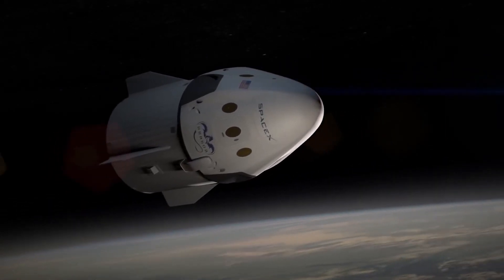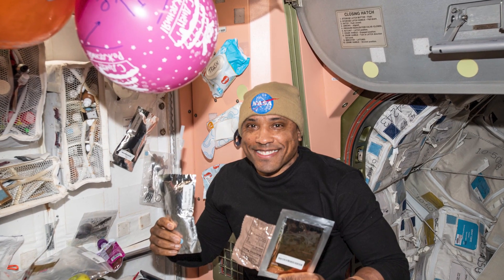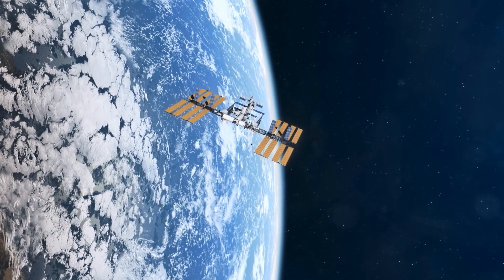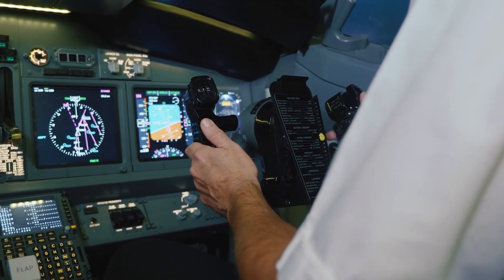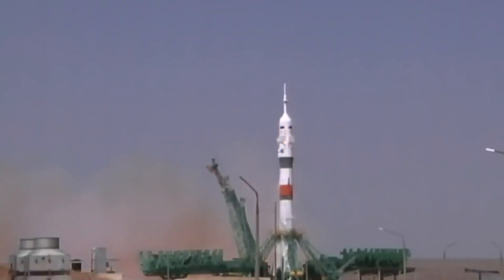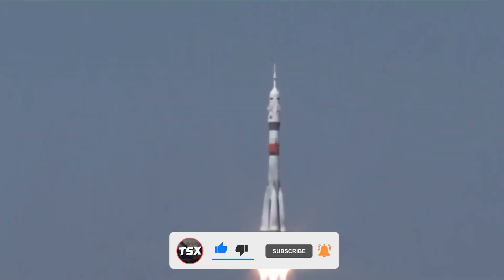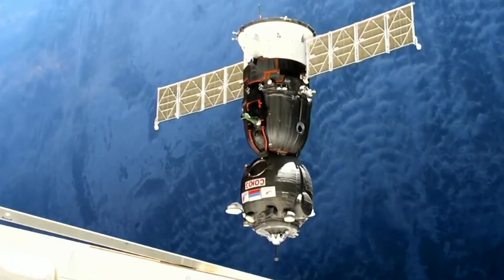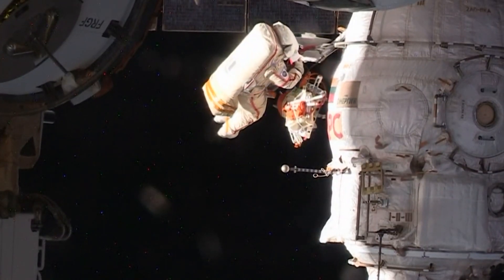The Real Reason Why Astronauts Prefer SpaceX Dragon Than Starliner & Soyuz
SpaceX Dragon beats other space shuttle during space flight to the ISS, and astronauts are now obsessed with it. No doubt, the crew dragon attracts all attention to itself, even in the midst of his peers, intimidating Nasa’s starliner and russia’s Soyus space rocket anytime. So, experience astronauts who have ducked on the ISS up to three times feels the spacex crew dragon is God sent, and flying in it creates the best moment, that seems like a great feeling to enjoy for a lifetime.
Of course, Elon’s company has the most experienced rocket engineers, and talking from the perspective of the Tesla EV, designed to be tech inclined with sophisticated high end tech features that prioritize user experience, and comfort, you can absolutely bet that all the rockets designed by spacex including, the starship and crew dragon capsule will bridge the gap of human taste, and extreme comfort.

Inspired by GREAT SPACEX, Space House, and The Tesla Space.

Inspired by Why Astronauts Prefer SpaceX Crew Dragon Than Soyuz and Starliner...

Inspired by Why astronauts prefer riding on SpaceX Dragon than Starliner & Soyuz...

Inspired by Why Astronauts Prefer SpaceX Crew Dragon Than Soyuz and Boeing Starliner!

Inspired by Why astronauts prefer SpaceX Crew Dragon to Soyuz and Starliner...

Inspired by The Real Reason SpaceX Developed The Starship!

On Tech SpaceX we will go through spacex crew dragon, starliner, spacex, spacex starship.